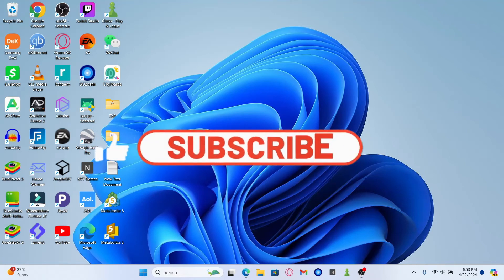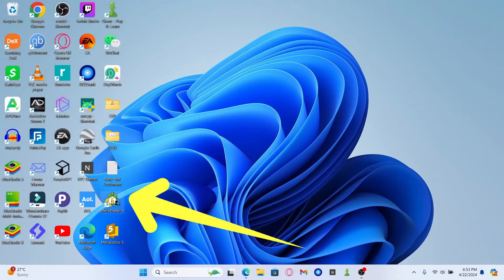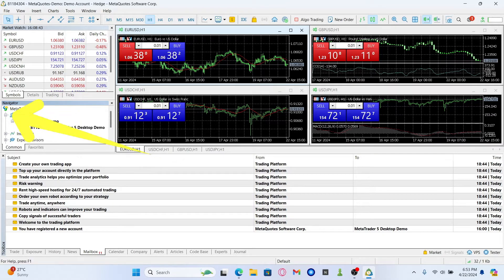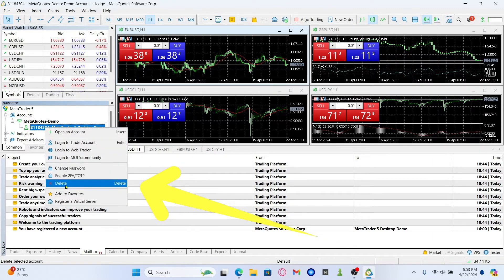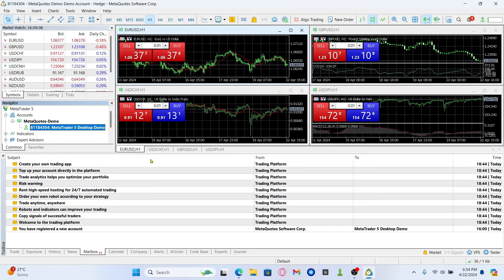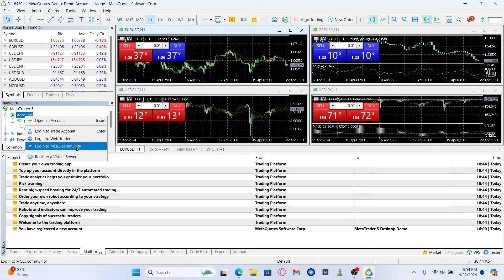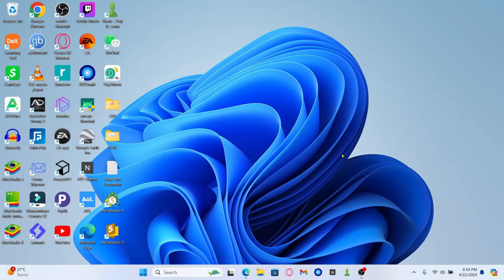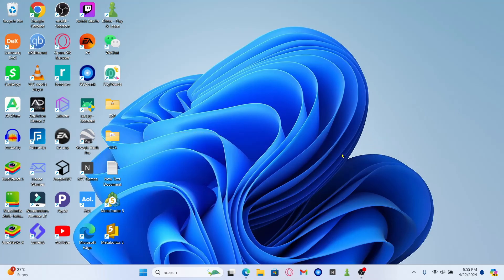How to Delete Your Demo Account from Metatrader 5 App? 2024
Are you ready to tidy up your MetaTrader 5 app by removing your demo account? In this tutorial, we'll guide you through the simple steps to delete your demo account from the MetaTrader 5 app effortlessly.